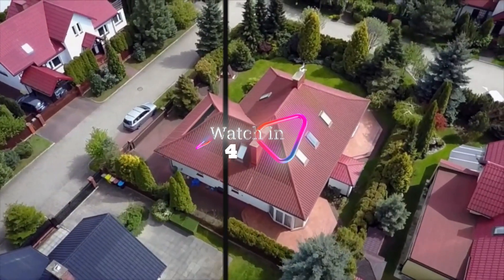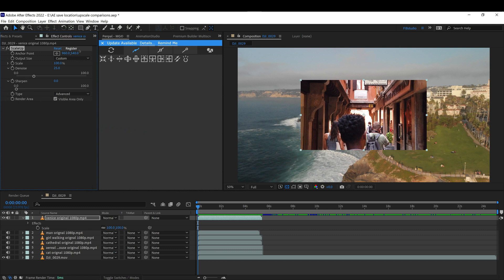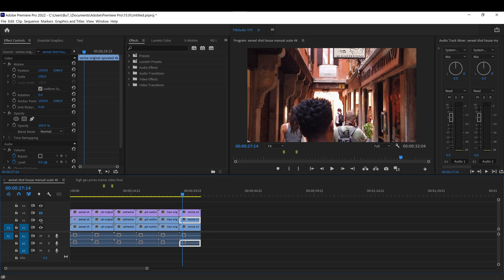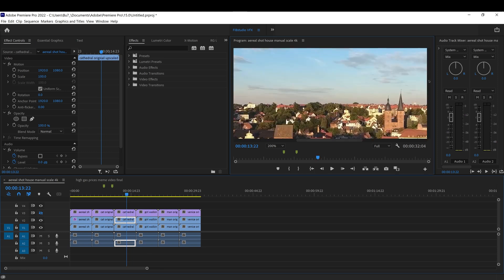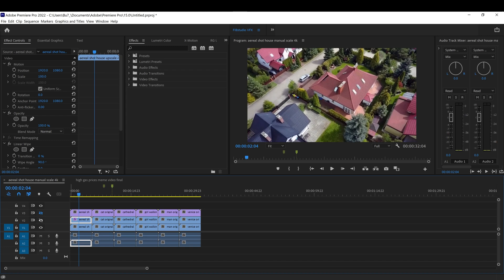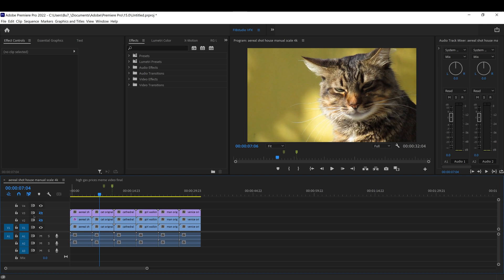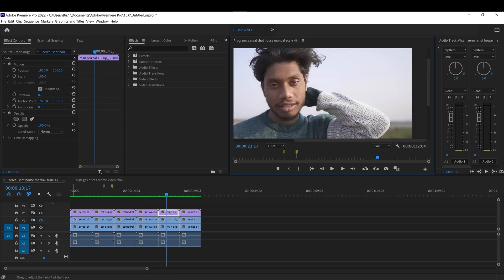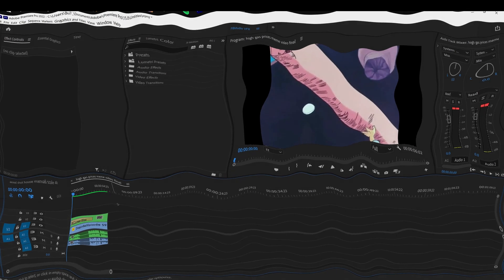upscale different resolution videos in premiere pro using plug in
use artificial intelligence to upscale your videos from a lower resolution to a higher resolution. use SCALEUP from aescripts+aeplugins and topaz video enhance ai to achieve amazing results with little to no effort.